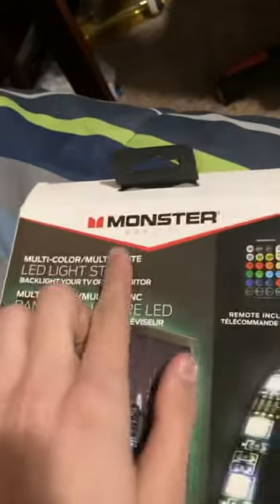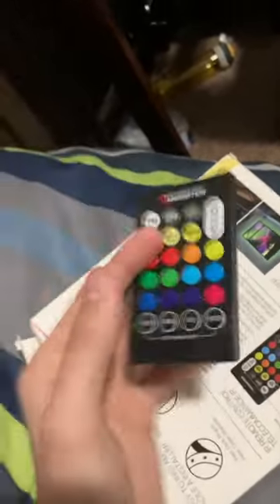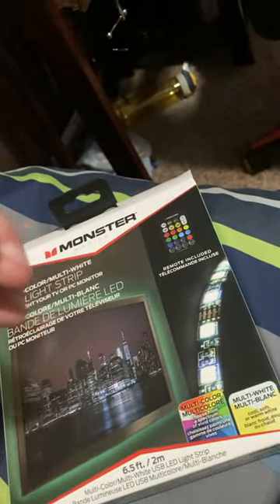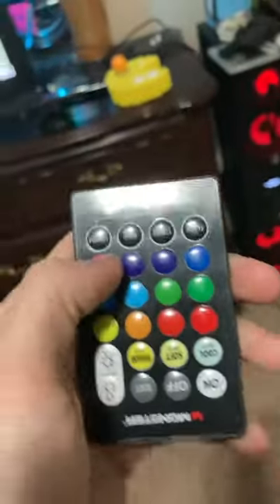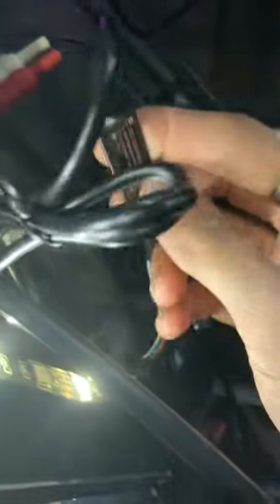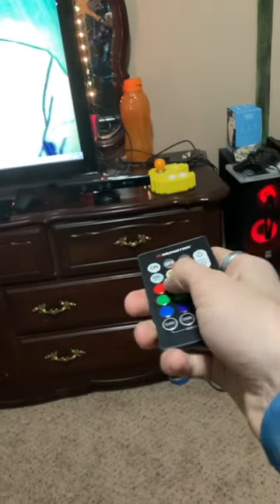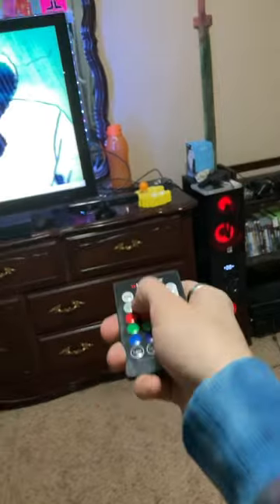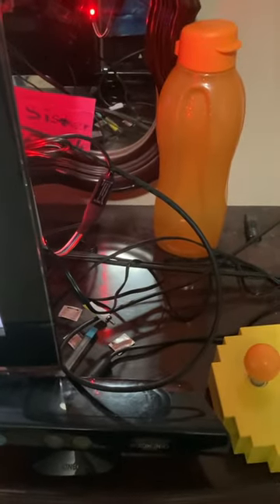How to fix your remote not working for the monster basics led light strips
I show you how to fix your remote problems with the monster basics led light strips.

I hope I helped fix your problem